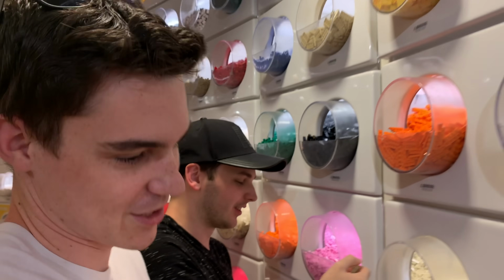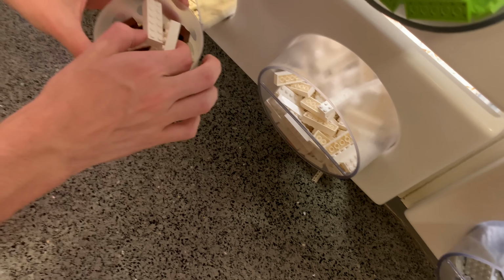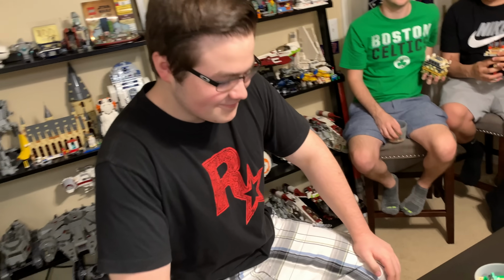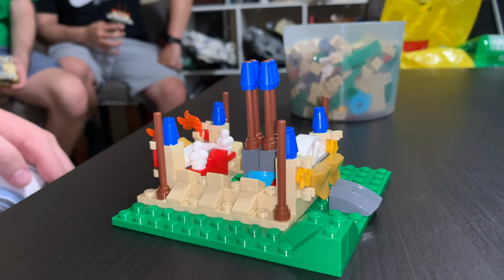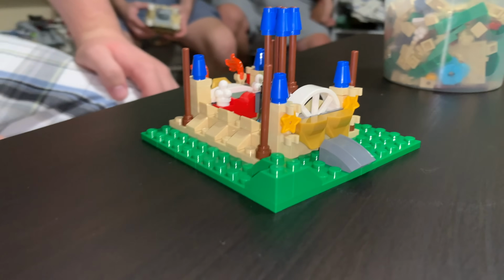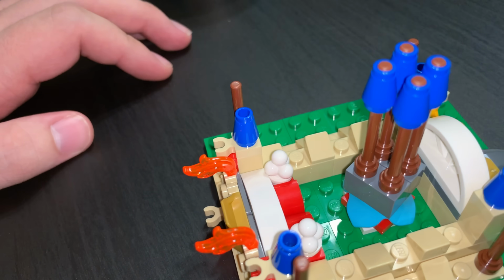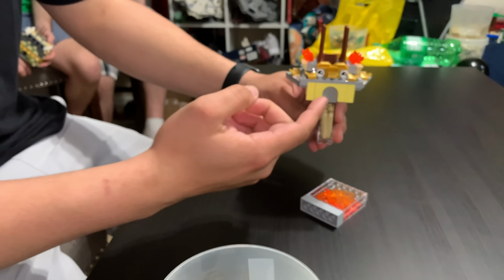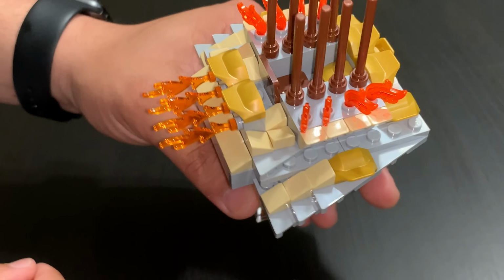BUILDING LEGO ON A BUDGET! Good MOC's Only! (LEGO Challenge)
Building LEGO on a Budget episode 1 with MandRproductions, Blaine's World, Brick Productions, and TheBrickWiz!
The Challenge: Using a SMALL LEGO Pick-A-Brick cup only ($10) select LEGO Parts off the wall and build the best MOC you can. Fan's vote with the on-screen poll!